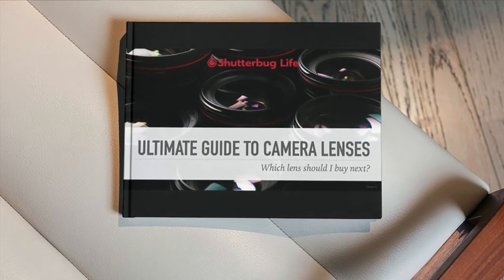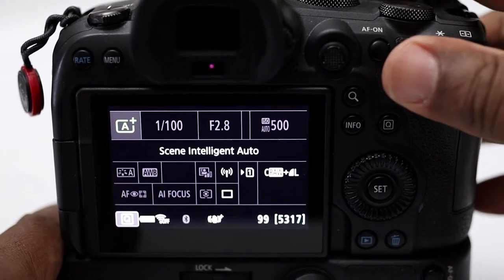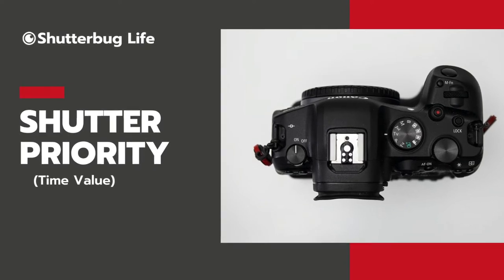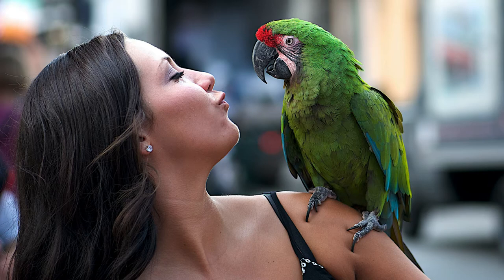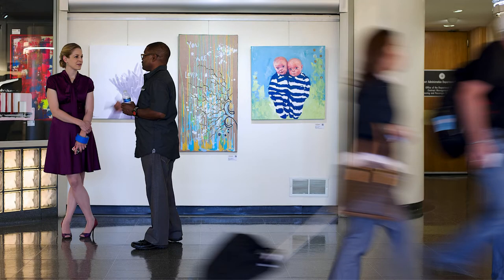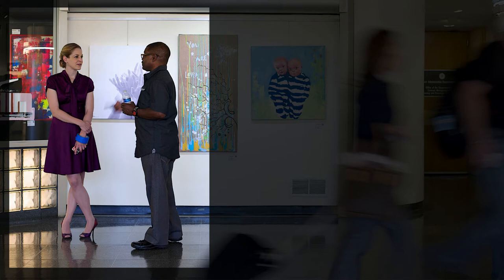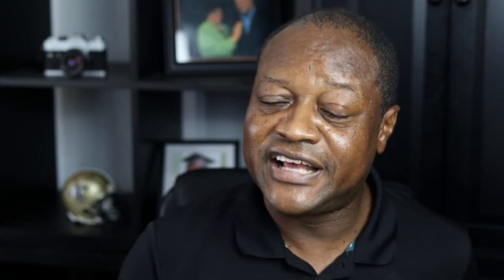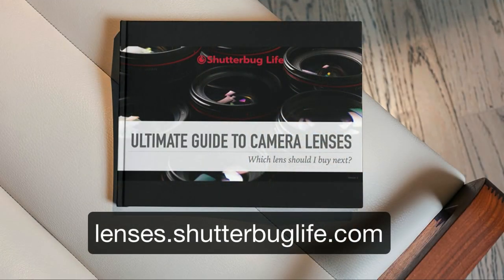Always choose the right shooting mode on your DSLR camera with this one question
If you are holding your camera wondering what shooting mode to choose, I have one question that can help you make that decision easier.

On your DSLR or mirrorless camera, you probably see either P/S/A/M or P/TV/AV/M. And you probably heard that you have to shoot in Manual mode if you are serious... so you went straight there without really knowing why. or why you would not try the other modes.

In this video, we will discuss what each of those shooting modes do and when you would use them. After that, we will boil all of that down to the one question that will tell you which shooting mode you should choose.

If you are wondering which lens you should buy next, I have an ebook that walks you through everything you need to know about camera lenses to find your next lens and best lens. I call it the Ultimate Guide to Camera Lenses — 55 pages with lots of photos and examples.

Every month, I also hold free webinars where we go deep on photography topics. You can join our Free Photo Webinars

Join Project Momentum, our free photography challenge where we support and encourage each other to take a daily or weekly photography commitment.